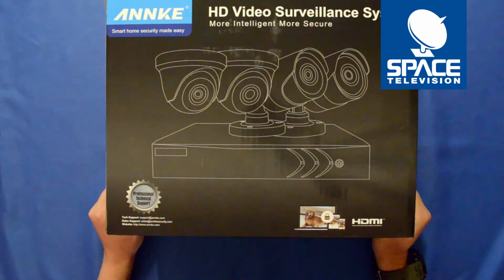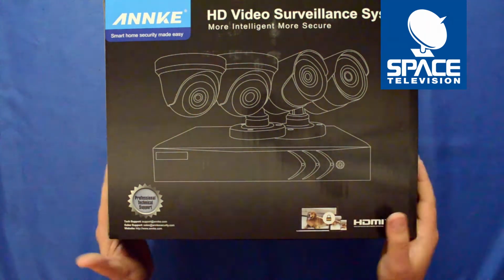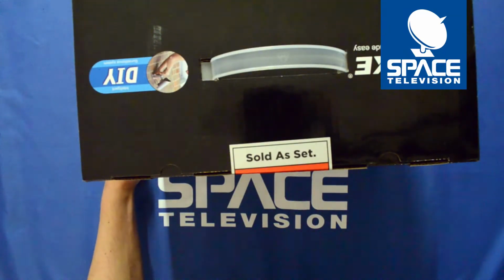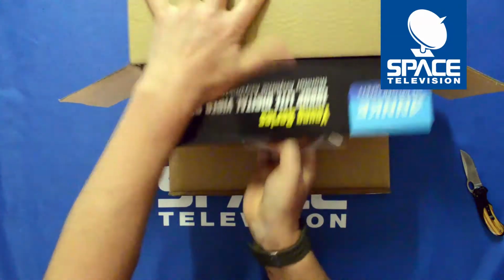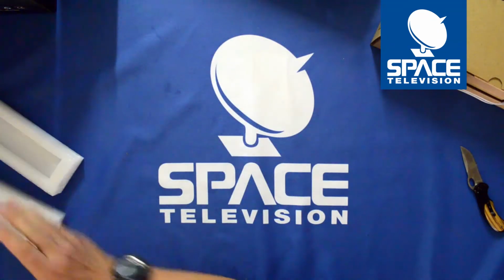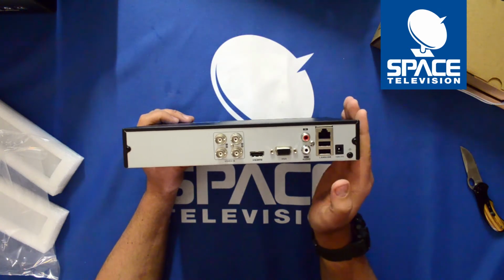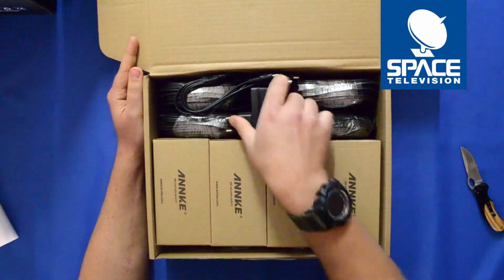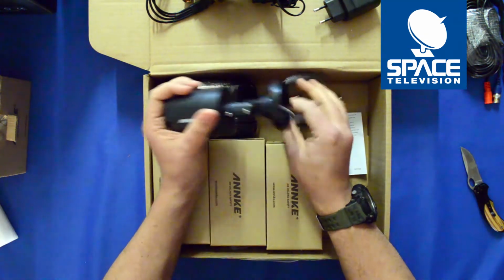Unboxing the ANNKE DIY Camera Kits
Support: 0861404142